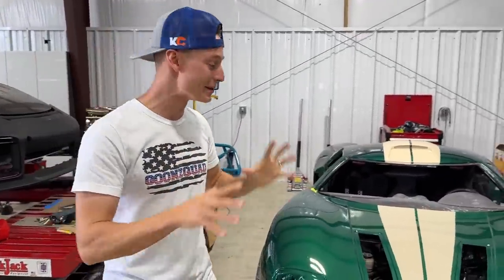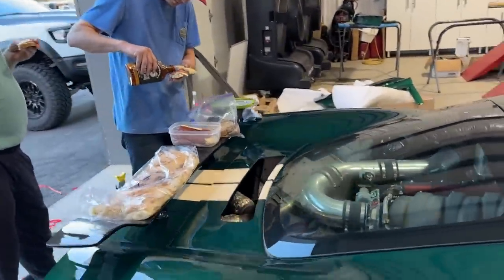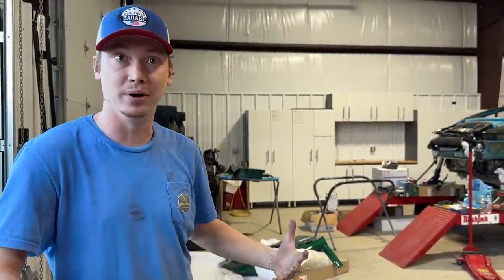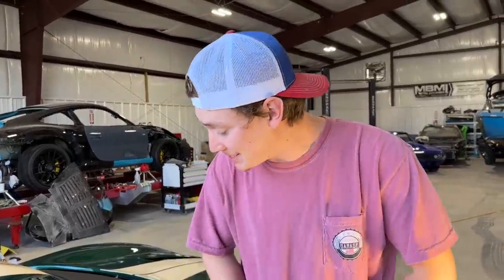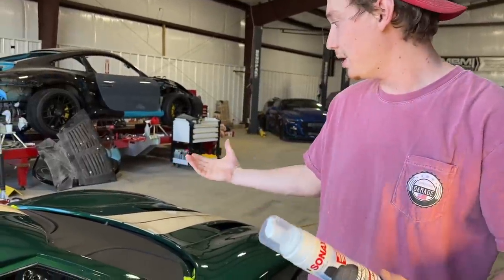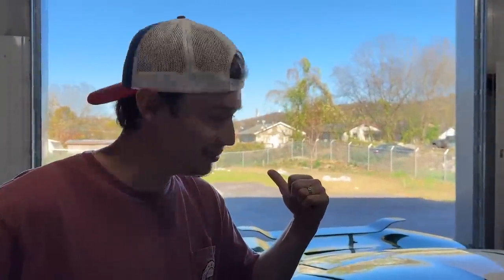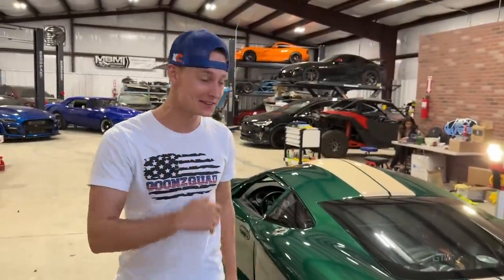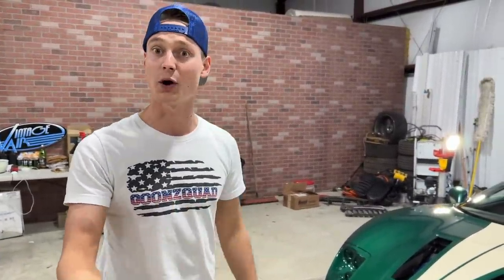Our Factory 5 GTM Supercar Is Getting Fully Assembled After A Fresh Paint Job!!!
We are ready to rip this thing around! All we have left is a few more little things and it'll be time to see what this thing is all about. Were happy to take you guys right along!

 Rossville,GA 30741